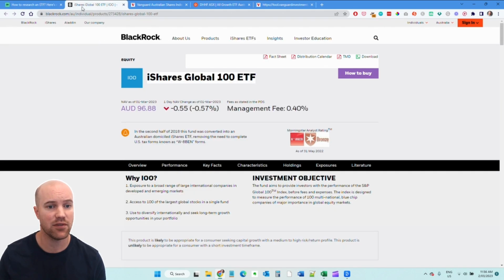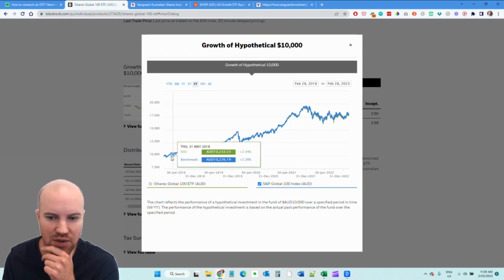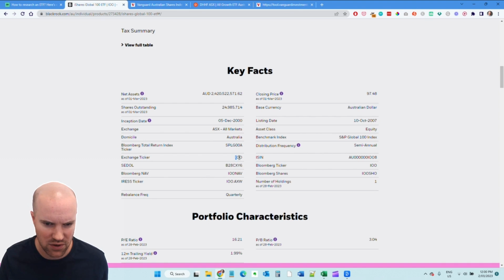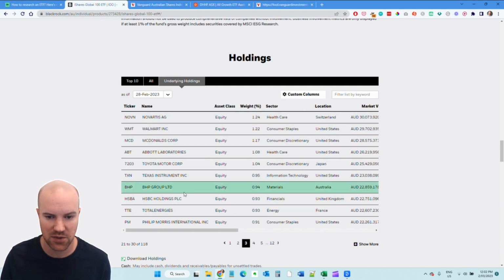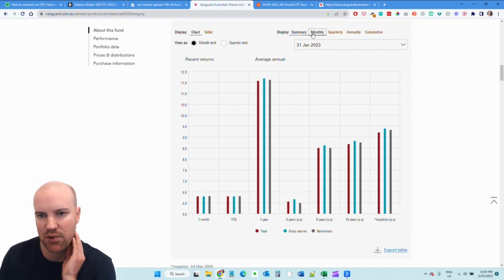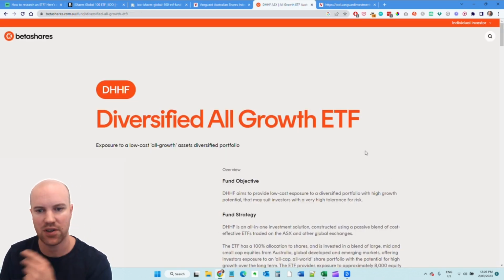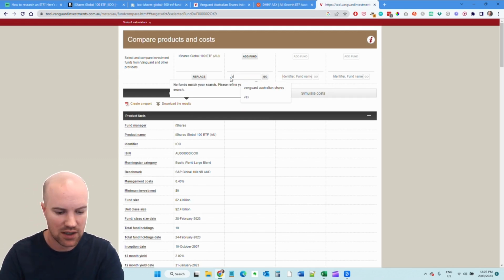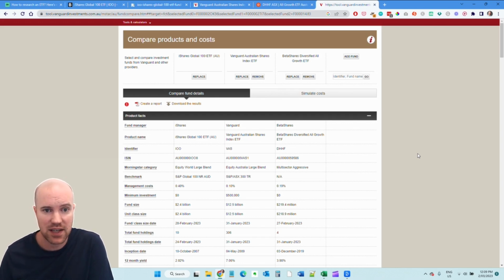Improve Your ETF Research Skills With This Strategy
Curious about how to research ETFs but not sure where to start?

In this over-the-shoulder video, I'll be showing you how I research ETFs and sharing some tips and tricks along the way.

From identifying your investment goals and risk tolerance to using online tools to compare fund performance and expenses, I'll walk you through my process step-by-step.

And for even more detailed guidance, check out my article on how to research ETFs

Whether you're a beginner investor or just looking to expand your investment portfolio, this video will give you an insider's look at how to research ETFs like a pro.

The information provided on this site is based on my own personal experience and is not to be construed as professional financial advice. The contents of this site and the resources provided are for informational and entertainment purposes only and do not constitute financial, accounting, or legal advice.